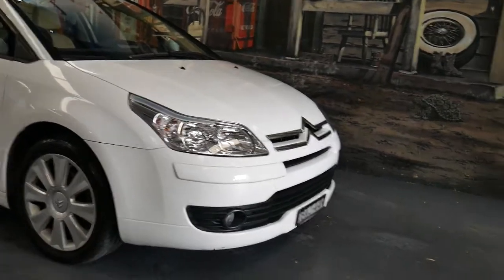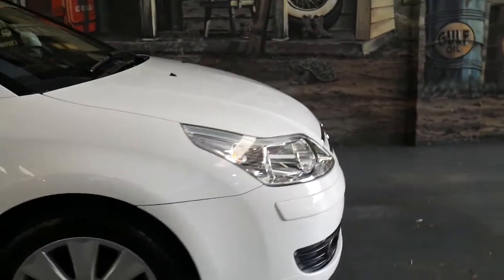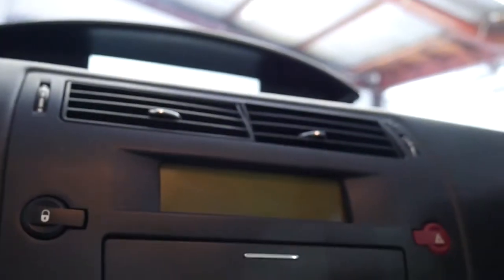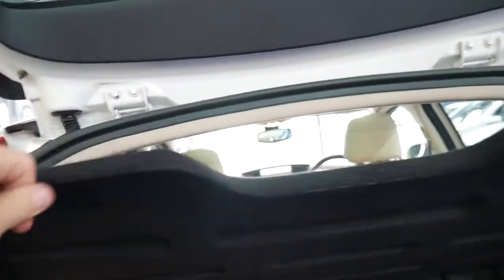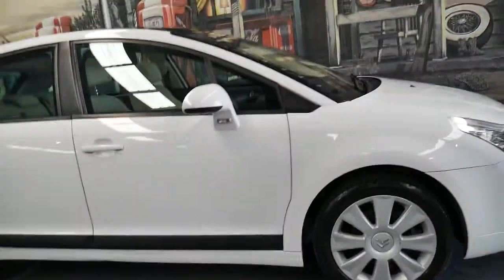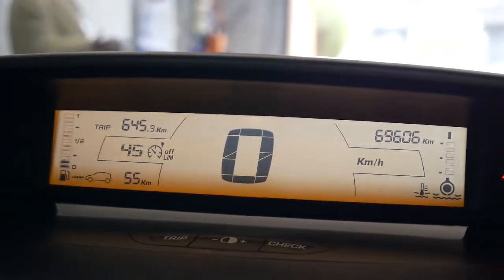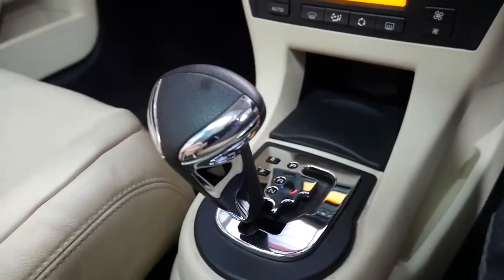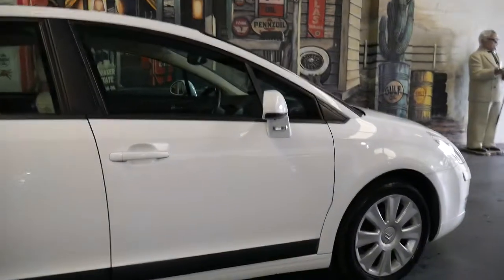2007 Citroen C4 Exclusive 2.0 litre with 69,000 klms only